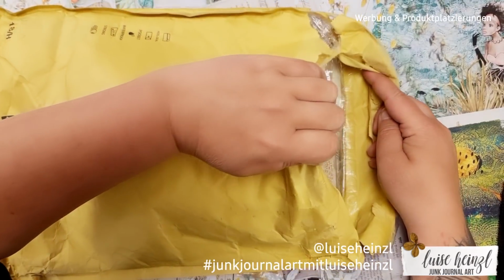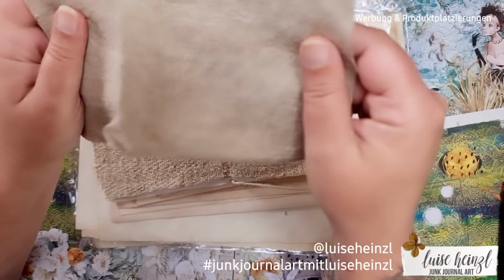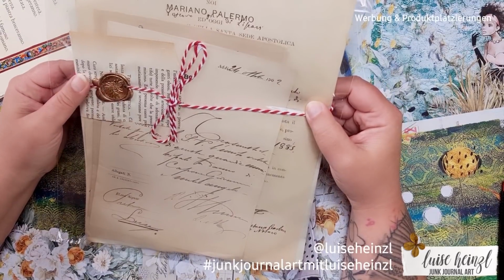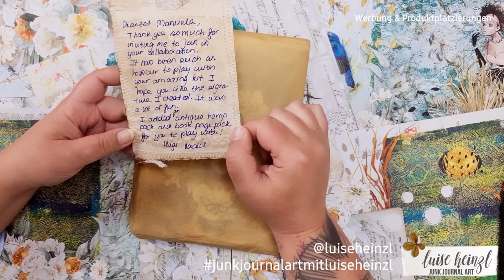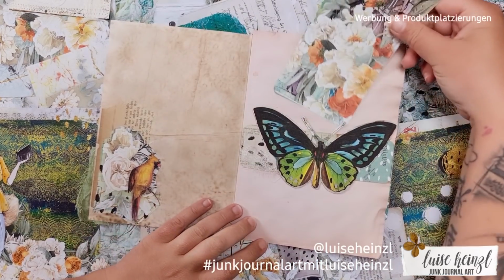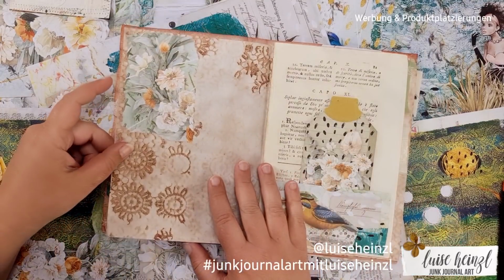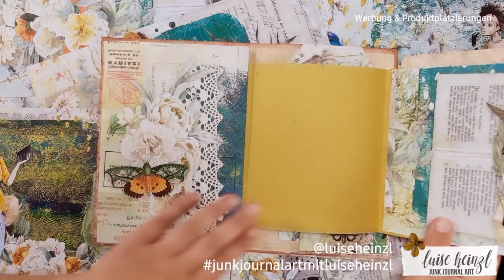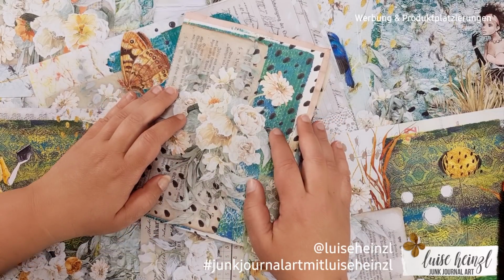unboxing the signature by @roxycreations679 | 6 ARTISTS - 1 JUNK JOURNAL international collab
6 ARTISTS - 1 JUNK JOURNAL! Welcome to a fun & inspirational international collaboration between

and me  @luiseheinzl

We have created || ONE JUNK JOURNAL || together!
Every artist has made one signature with my digital printable paper collection "THE SHOW MUST GO ON" and has sent it to me. In the end I will bind a journal from those signatures that you can win here on my channel!

In this video we are going to unbox the signature of Rachel known as  @roxycreations679

The idea behind this kind of video is to give you another perspective on the work of the artist. I mean, I am sure I see it with totally different eyes than the artist itself or you... perhaps that can open new points of view and give you some further inspiration as well. And of course I need someone to share my excitement with when I see the wonderful work of those artists the first time!

In Rachel's videos you can watch her creating the signature, learn some new things, get ideas and inspiration for your own journal making!

|| THE SHOW MUST GO ON - DESIGN PAPER ||

THE SHOW MUST GO ON  - JUNK JOURNAL PAGES:

THE SHOW MUST GO ON - JOURNAL BACKGROUNDS:

THE SHOW MUST GO ON - EPHEMERA PACK:

|| THE FINAL VIDEO WILL BE PUBLISHED ON JUNE 22 HERE ON MY CHANNEL WITH LIVE CHAT & GIVEAWAY OF THE JOURNAL ||